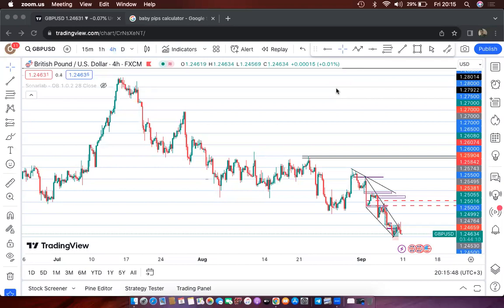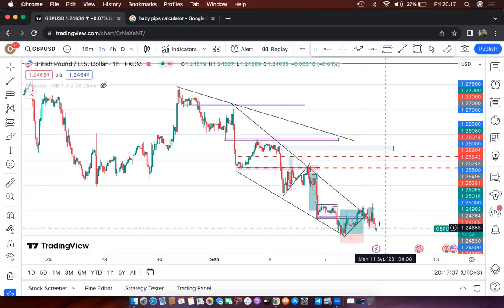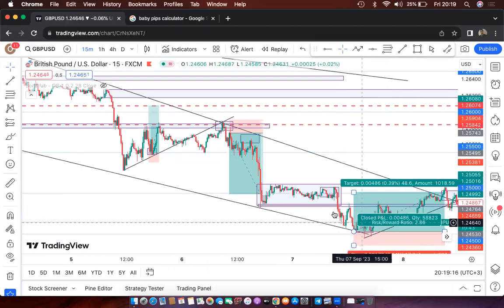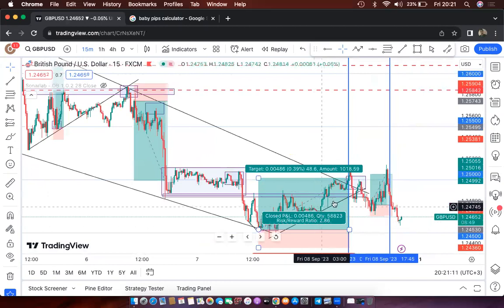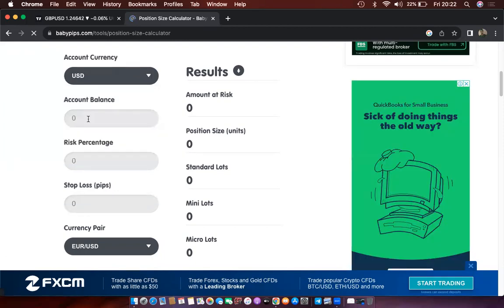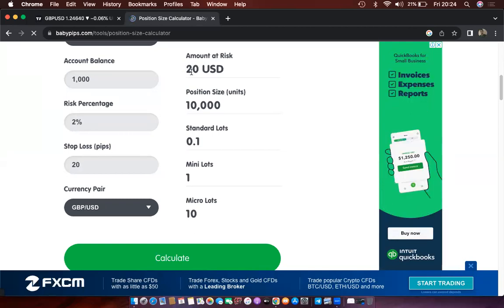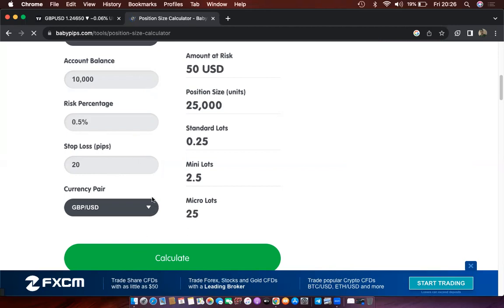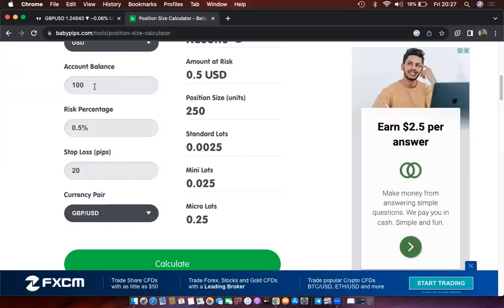How To Calculate Risk And Determine Lot Sizes In Forex Trading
In this exhilarating video, dive into the world of Forex as we unlock the secrets of analyzing and forecasting currency pairs for the upcoming week. Join us as we unravel cutting-edge strategies, expert insights, and powerful tools to help you navigate the market with confidence and precision